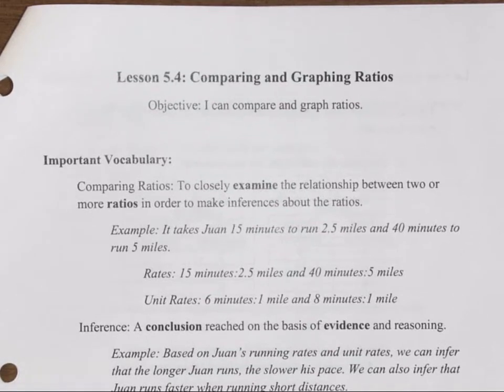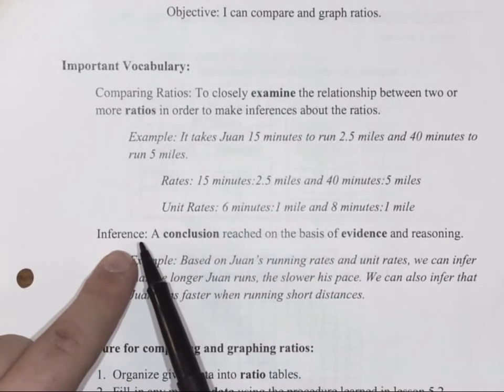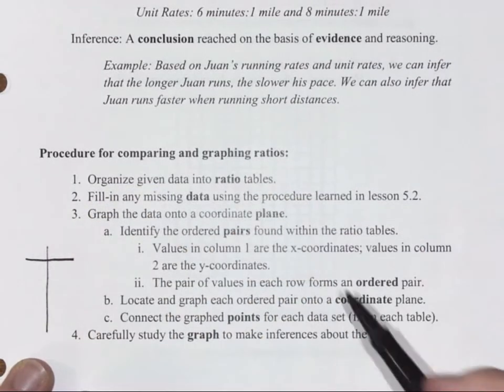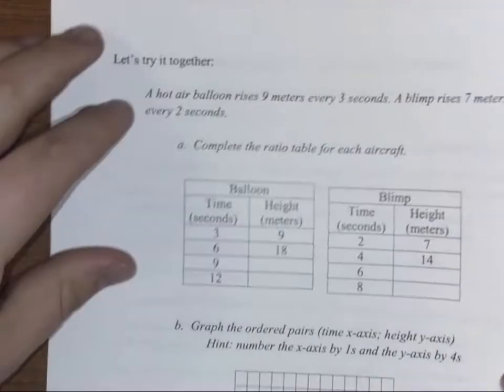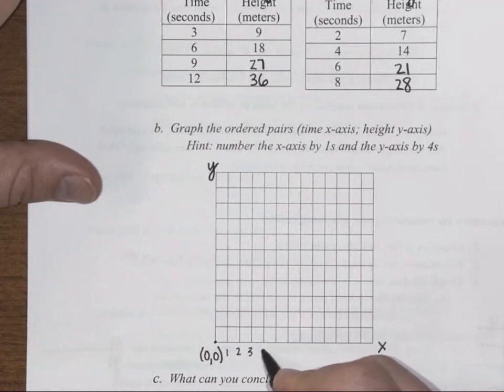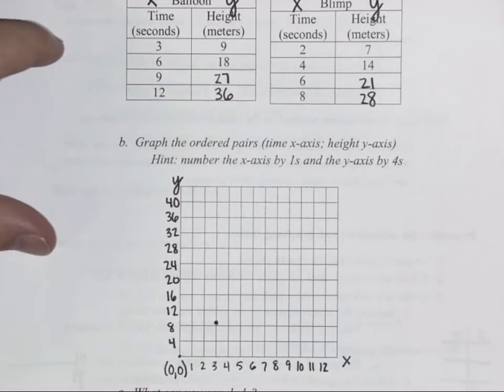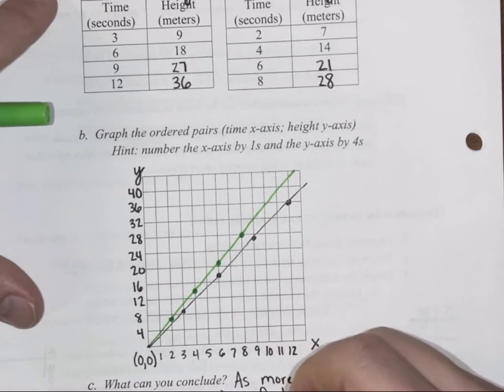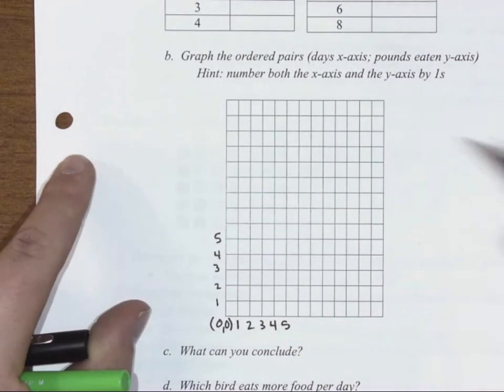5 4 Compare and graph ratios